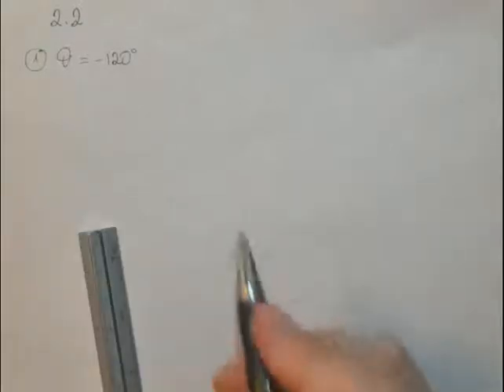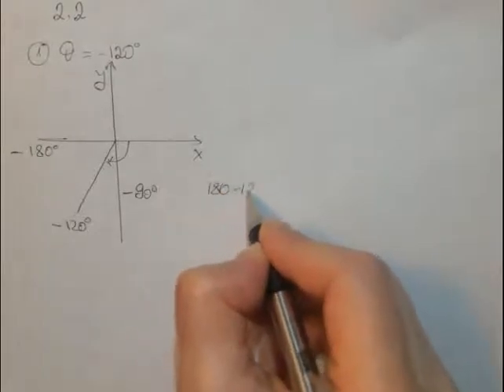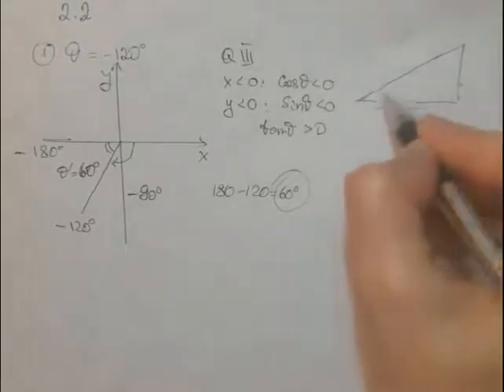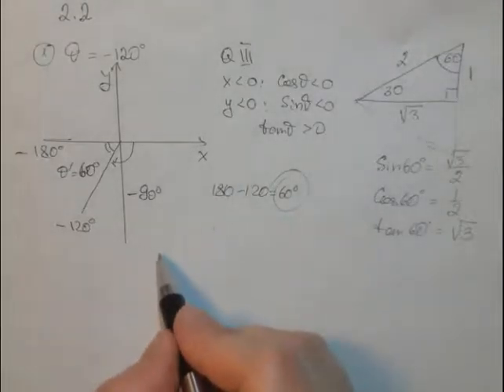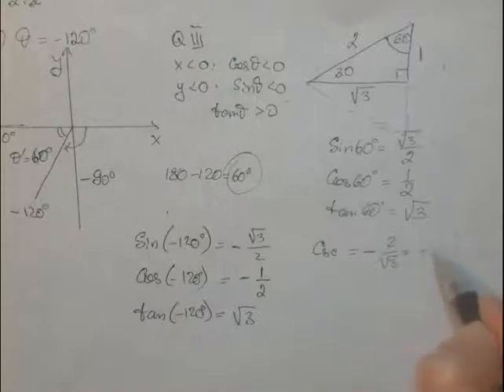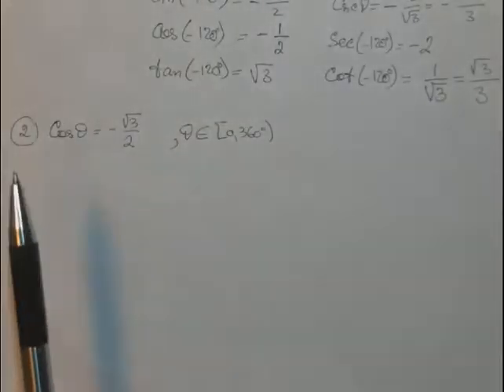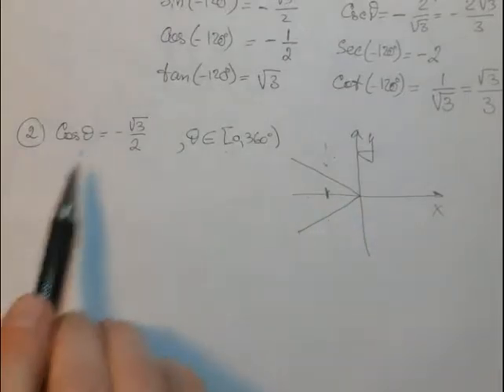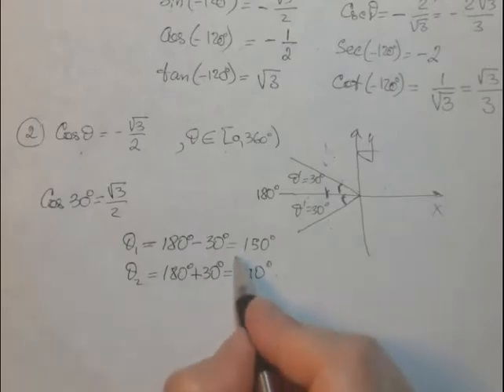TRIG Math1321: 2 2